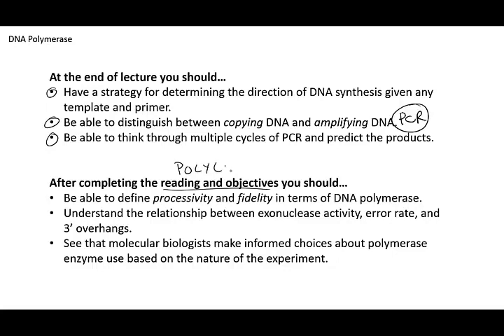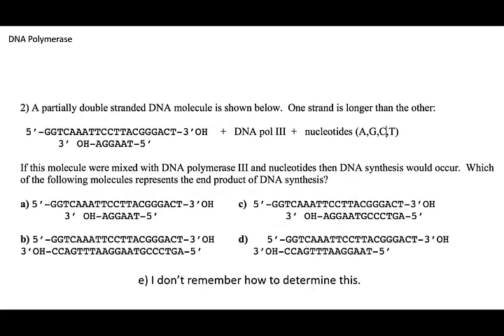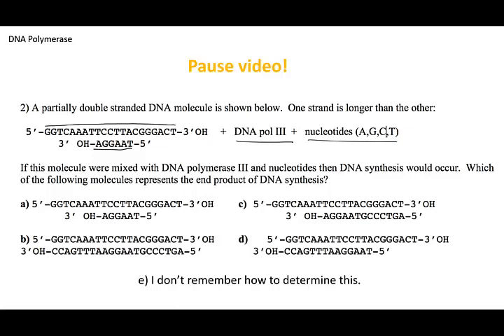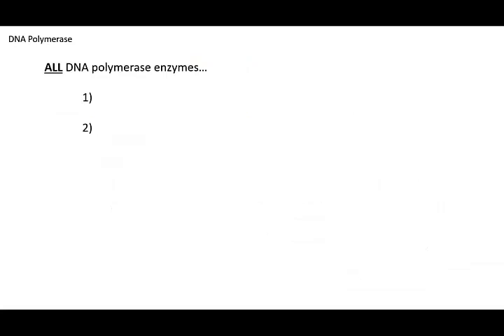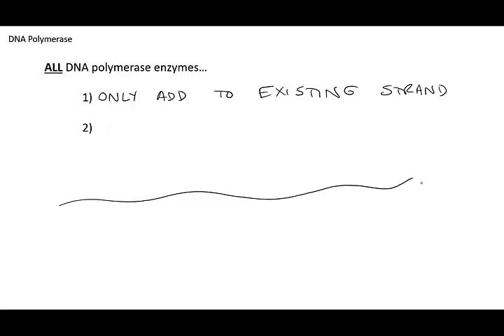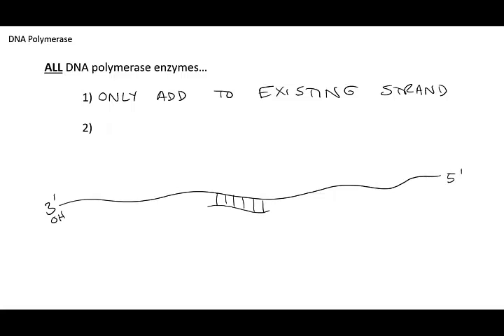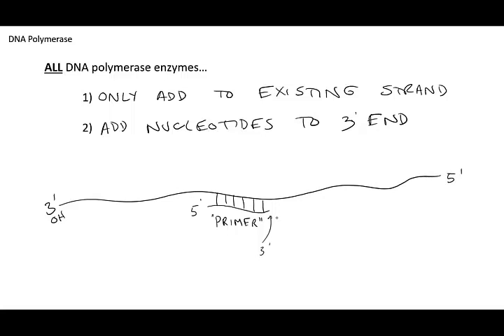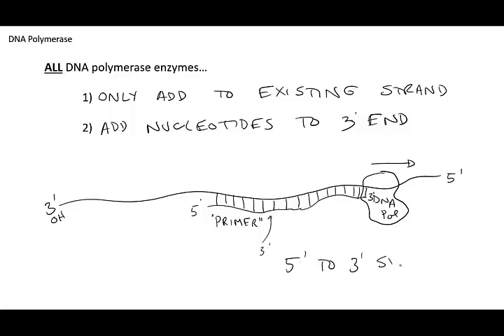475 PCR Part1 2017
Part 1 of a video lecture about DNA polymerase and PCR.